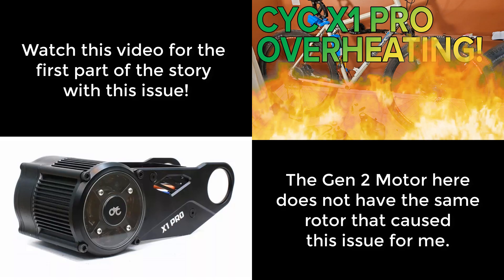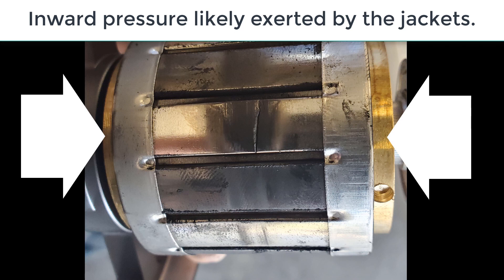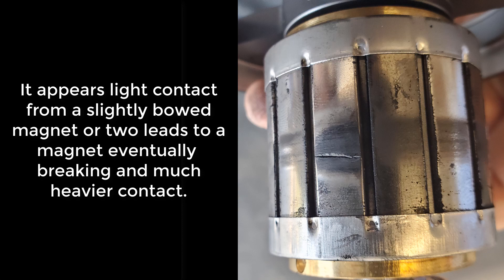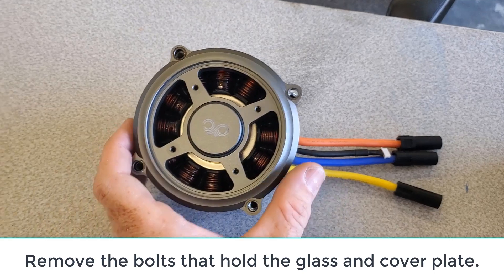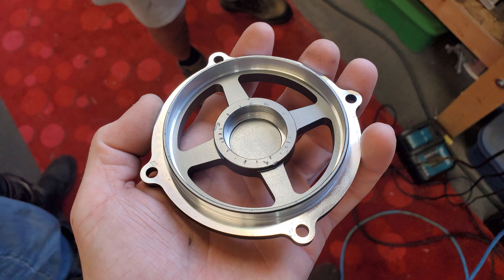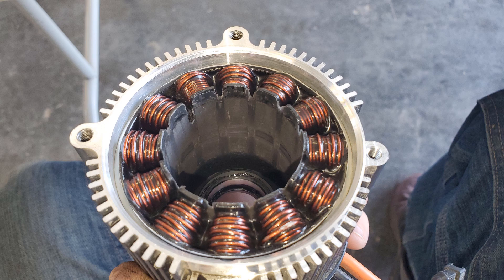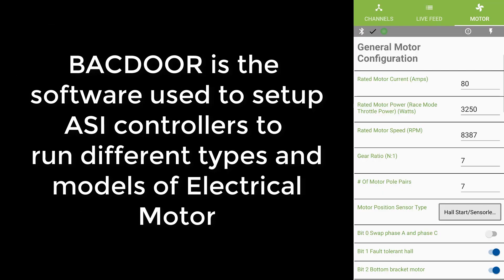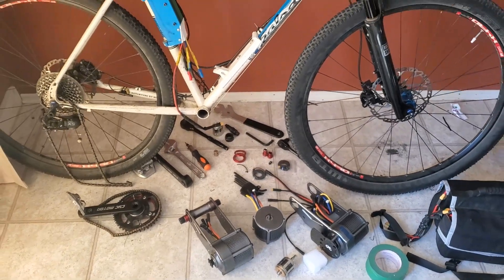CYC X1 Pro (Gen 1) Motor Rotor Replacement & Teardown